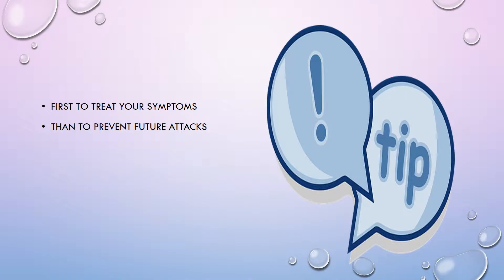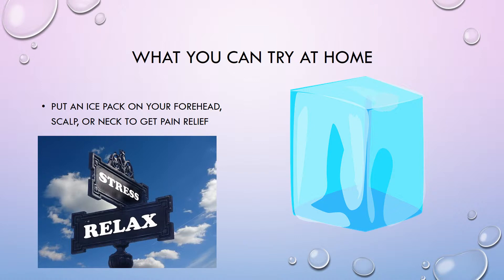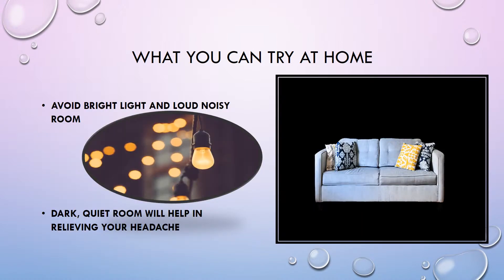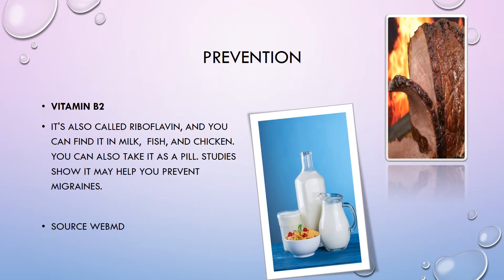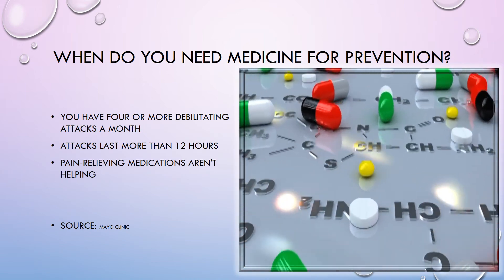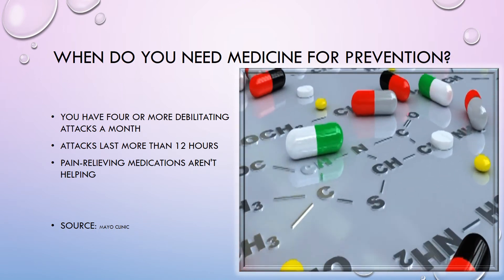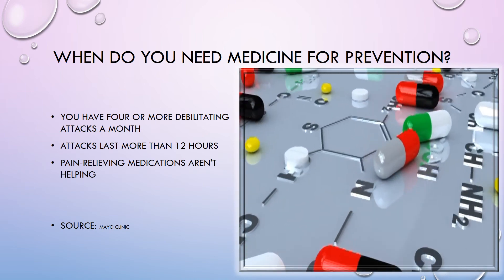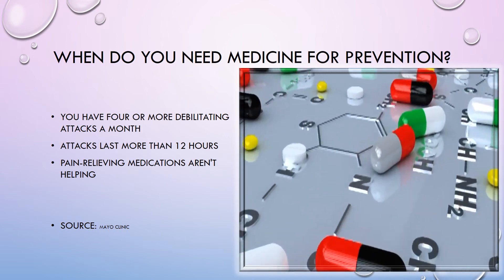How to treat Migraine at home ?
Hi, this is Dr. Roy with know health well so lets become MIGRAINE FREE healthy smartly
so check out and  lets move towards healthy smartly step.
If you have any querries ,please ask your questions in comments.i will try to answer all your questions.